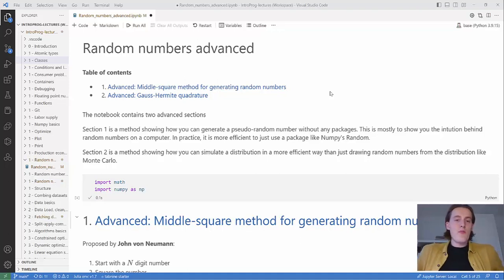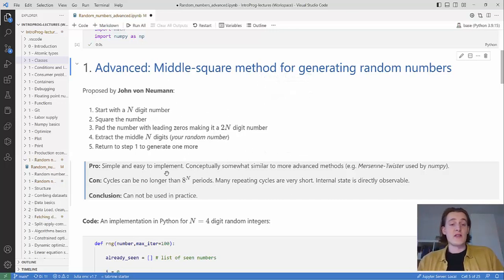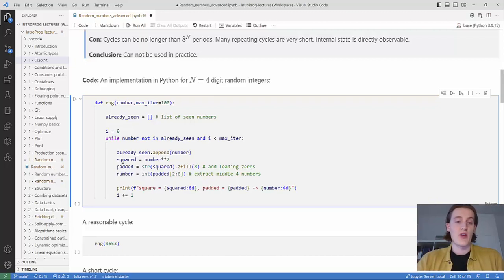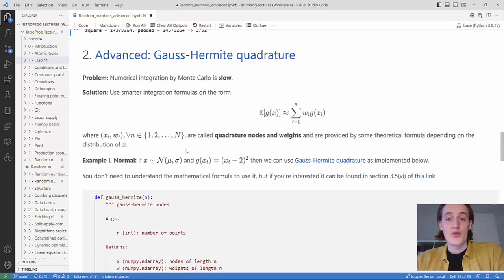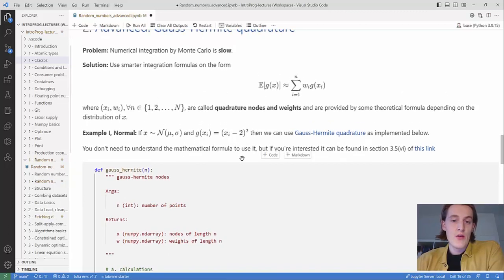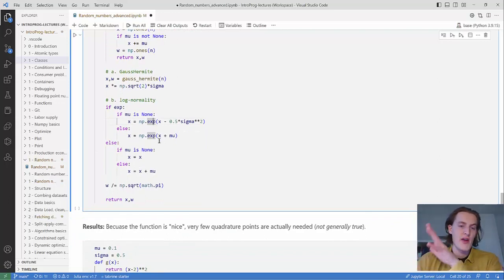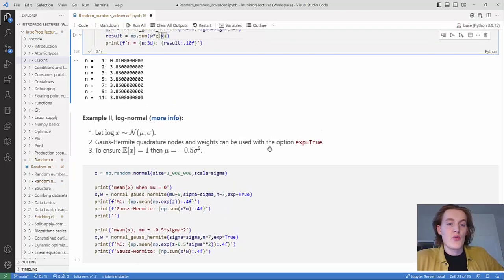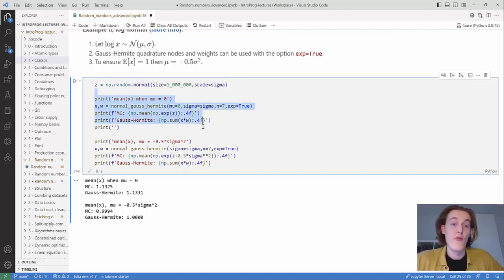1 - Random numbers advanced